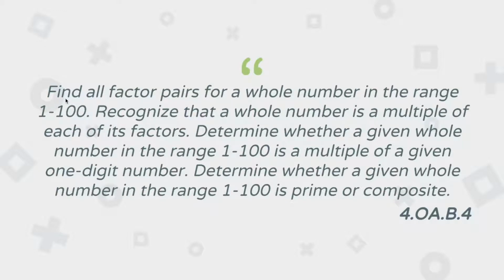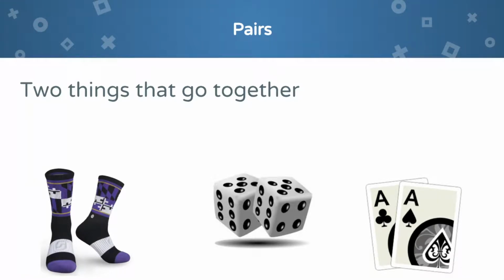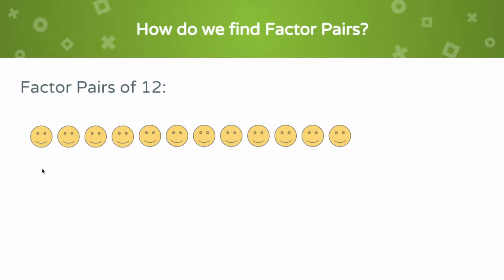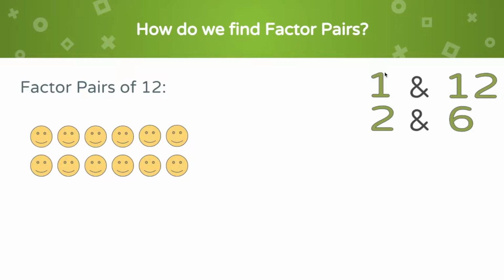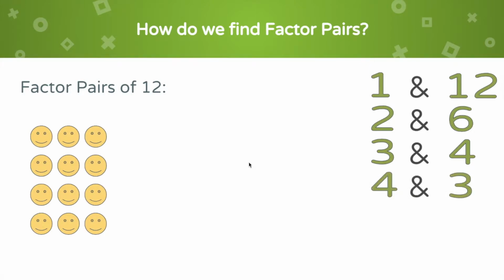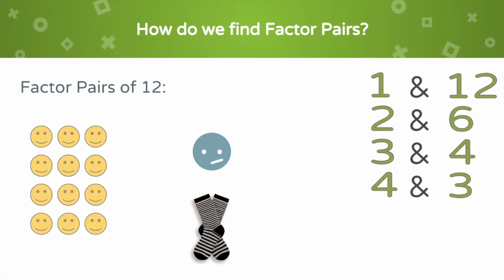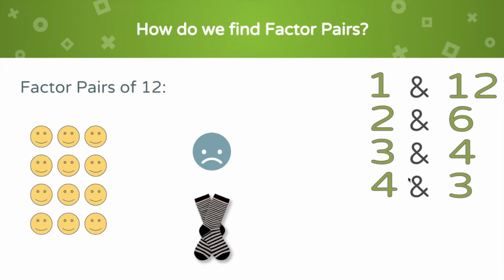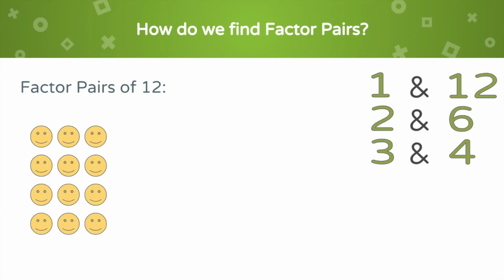Factor Pairs Pt 1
Strategy for finding factor pairs.